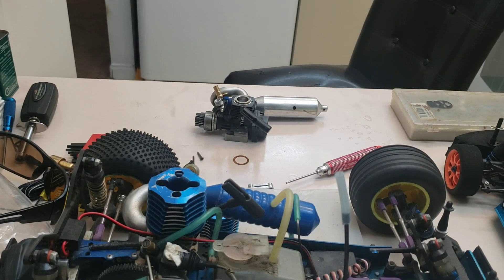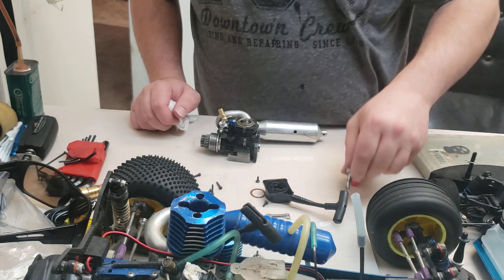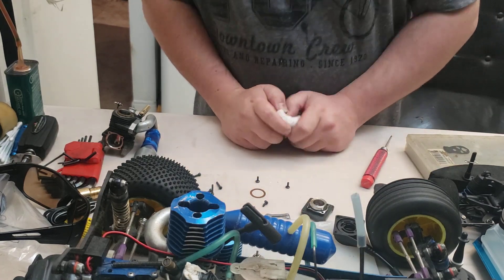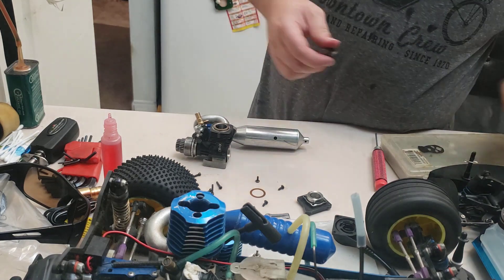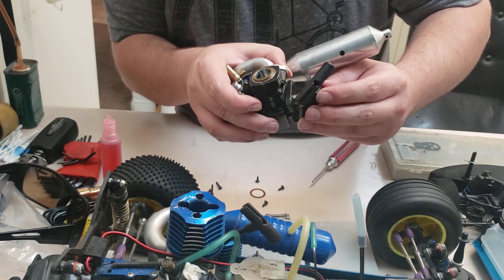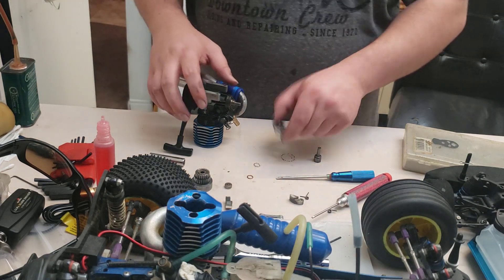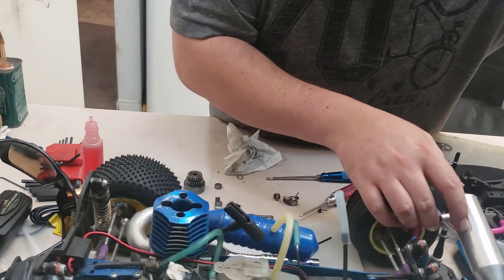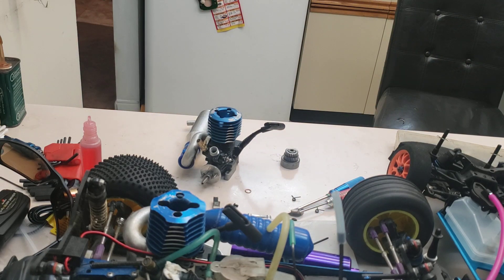team associated TC3 and LRP .18